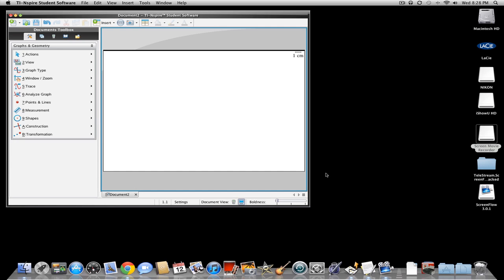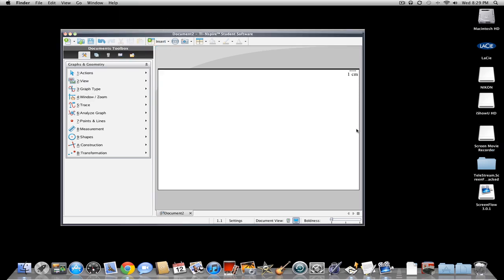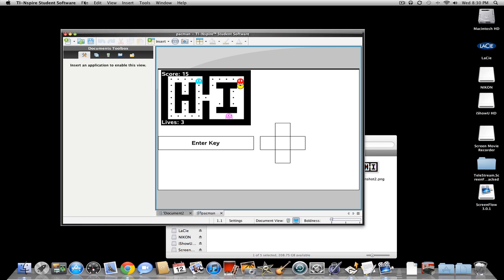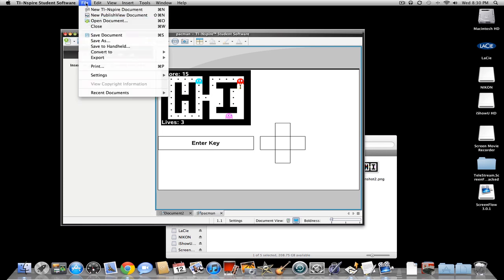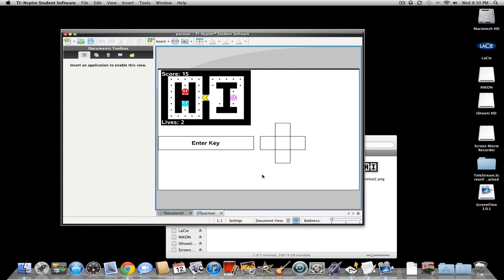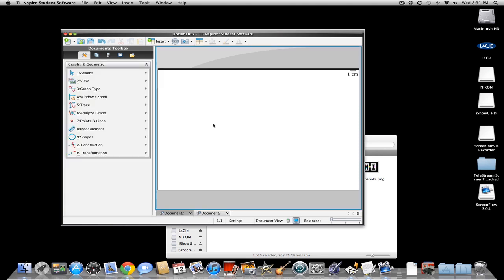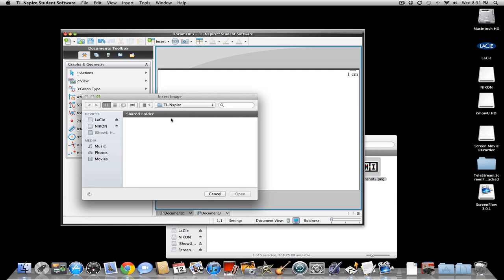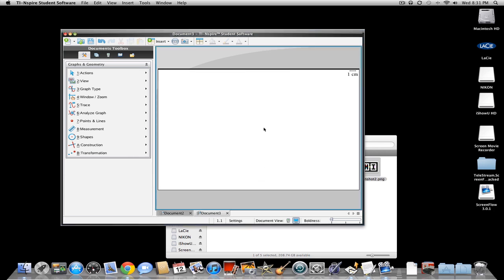TI Nspire CX (How to add Games)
This is a follow up to my review on the TI Nspire CX.
go to ticalc.org to get games